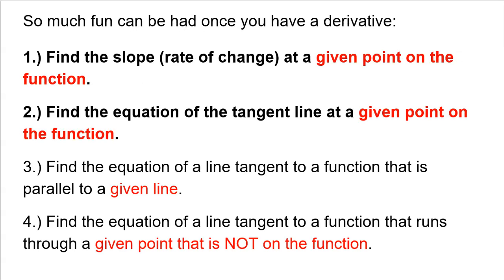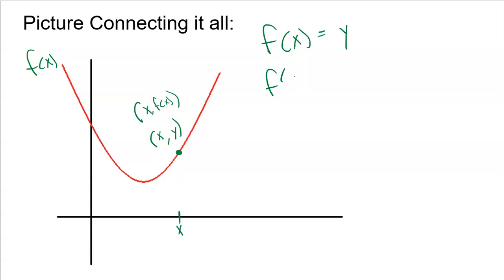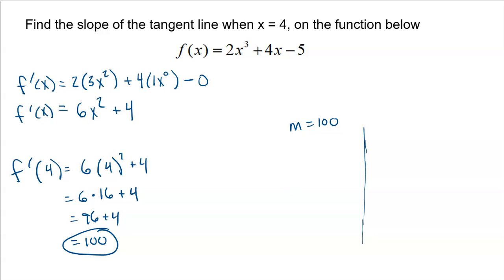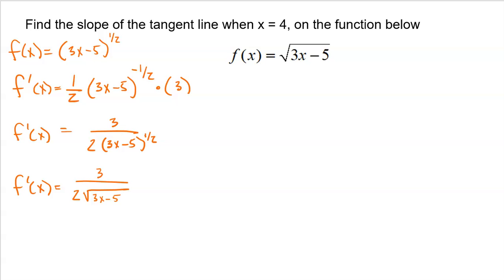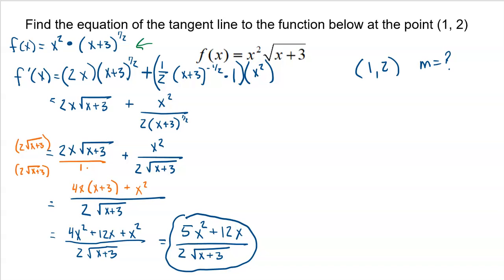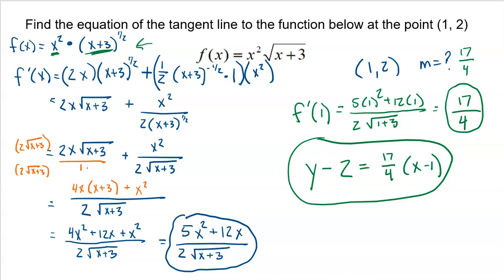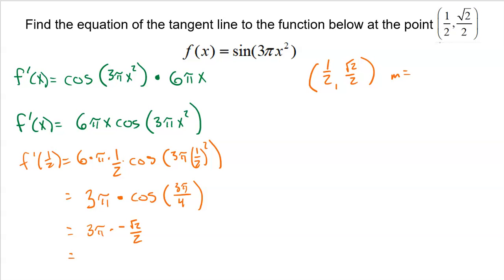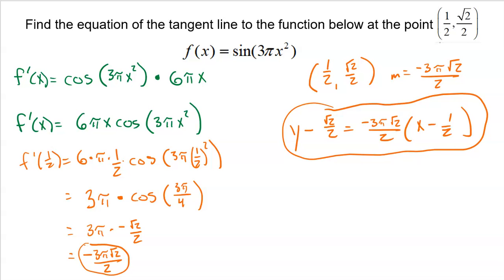Pre-Calculus: Fun with Derivatives Part 1